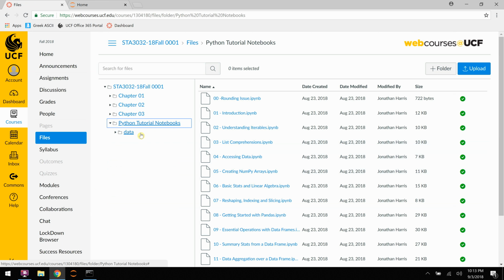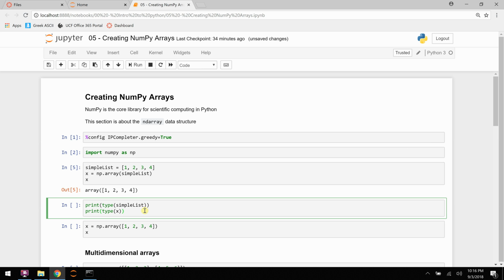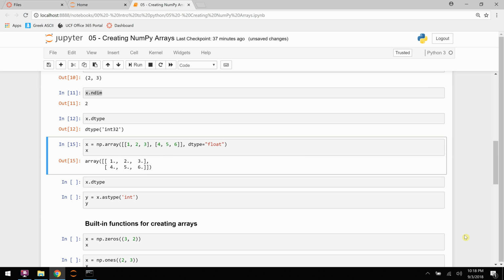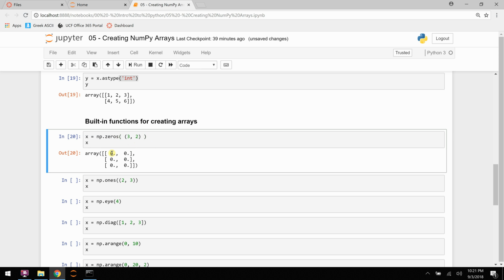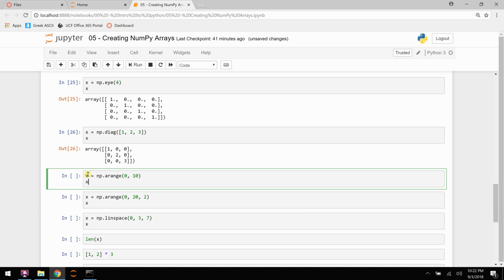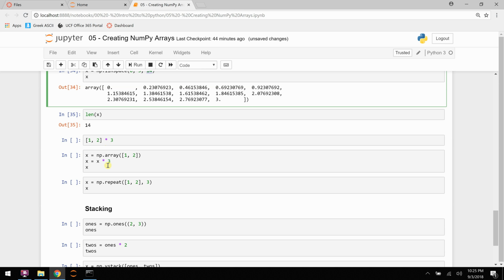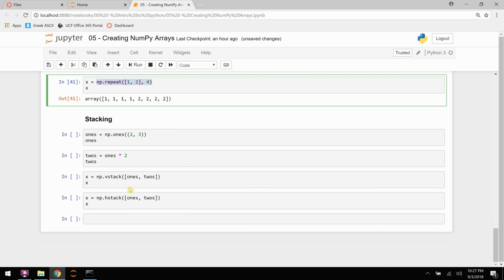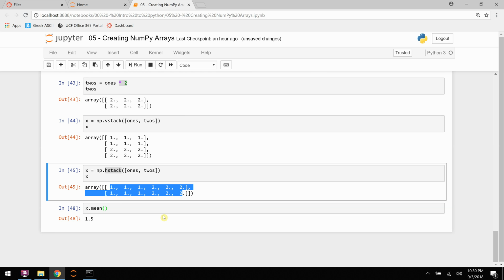05 Creating NumPy Arrays